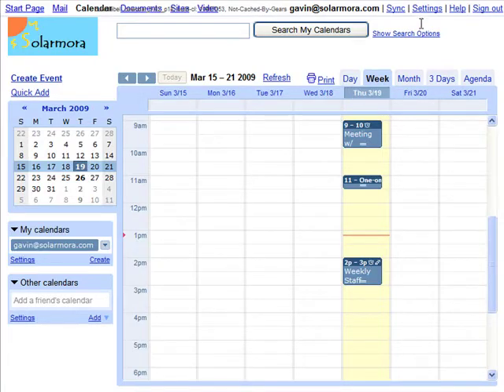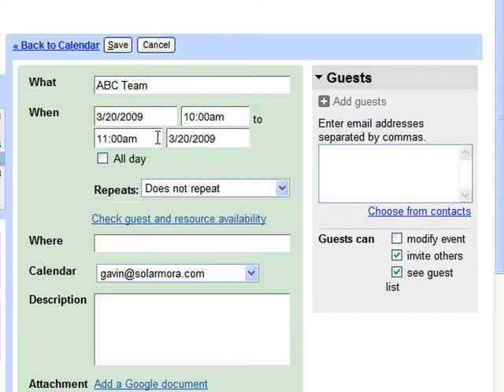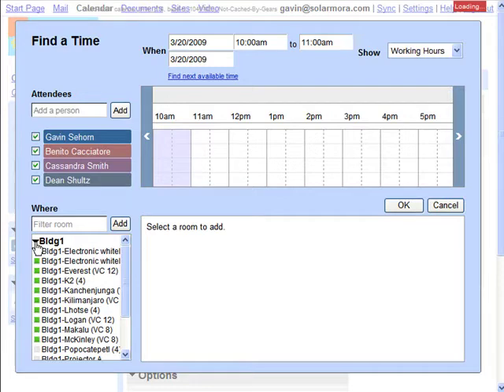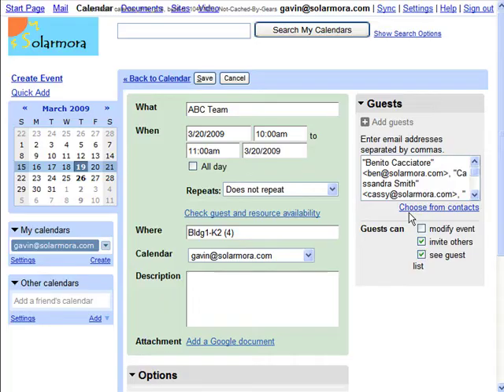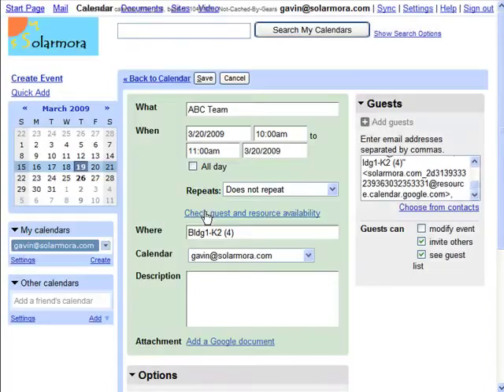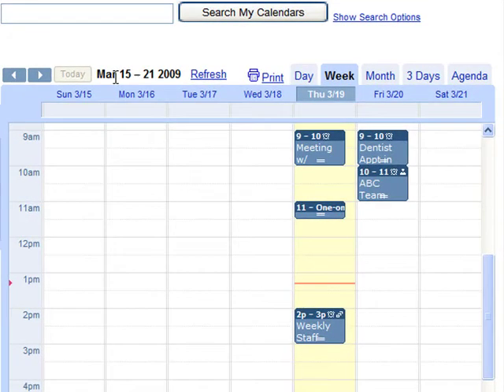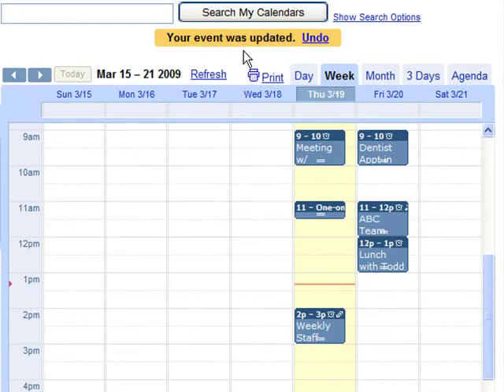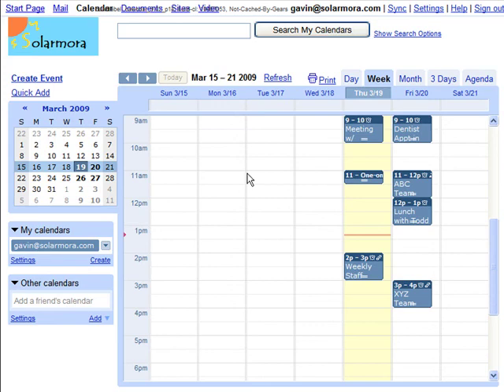Google Calendar Events